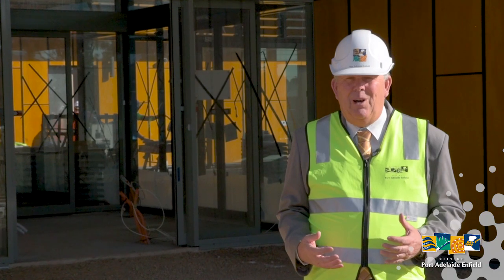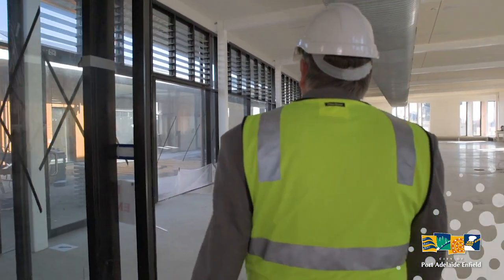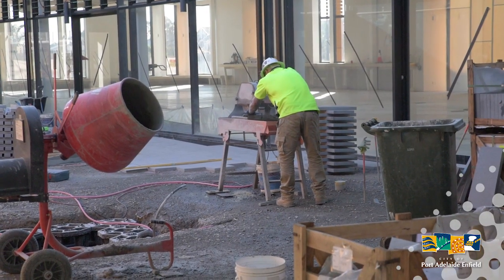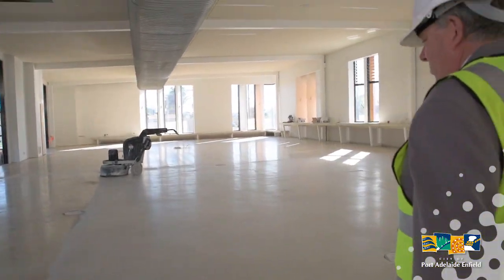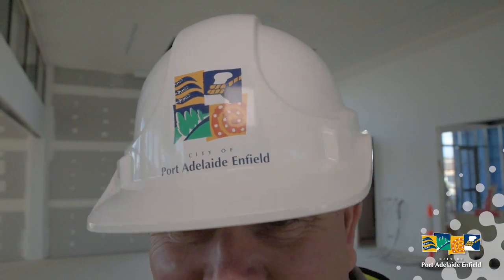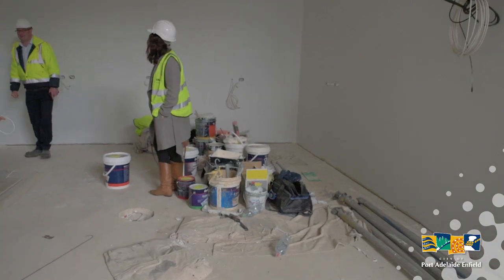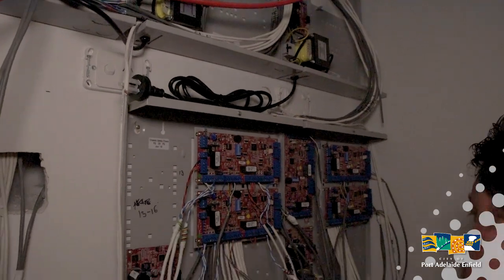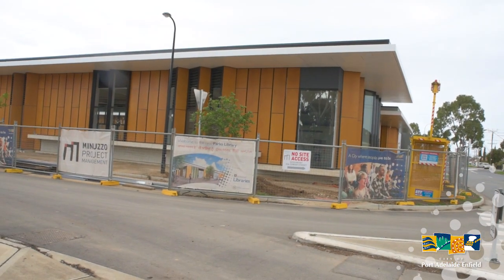Parks Library Build Walkthrough With Mayor Gary Johanson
We donned hard hats and hi-vis and took Mayor Gary Johanson on a tour of the build of the new Parks Library. Join him to take a look around and find out exactly what will be there when it opens in October.

There’s not too long to go now (the library team are busy packing boxes!) and we can’t wait to share the details of our Open Day with you very soon.